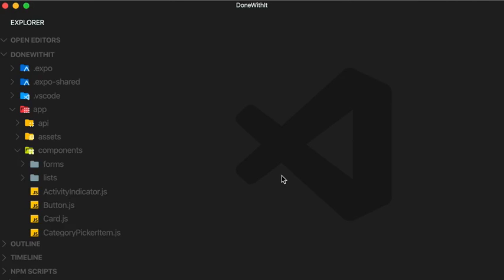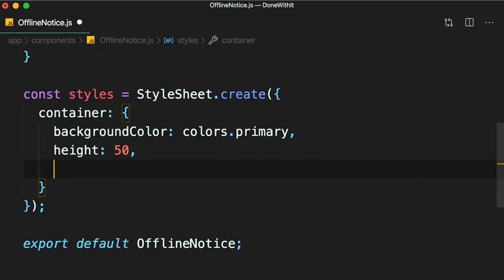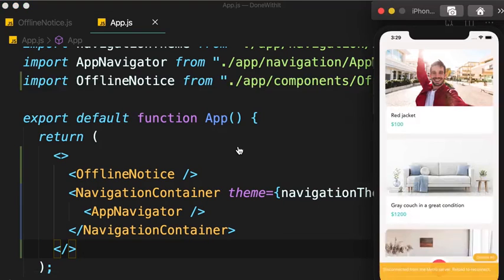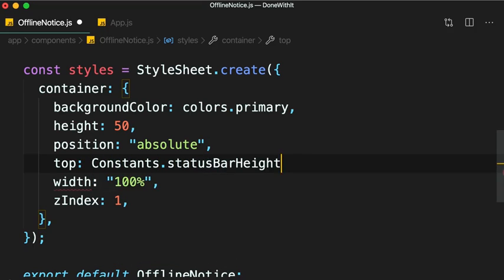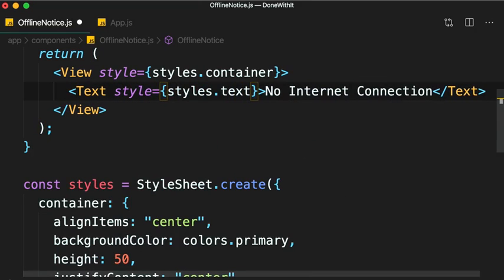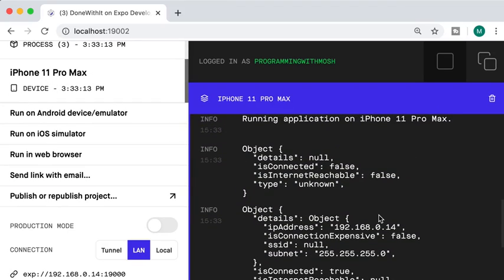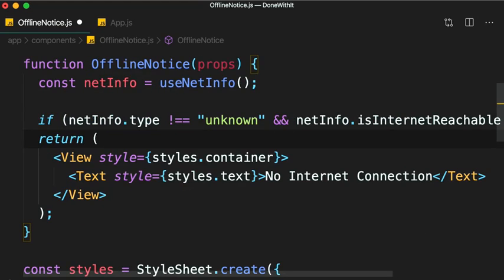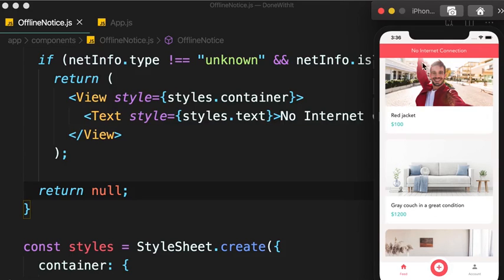14 Showing an Offline Notice